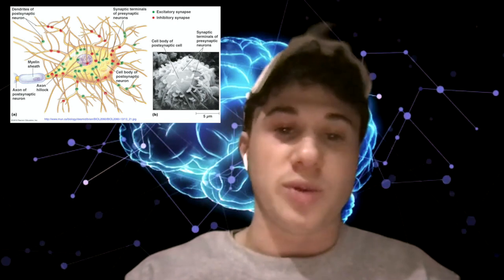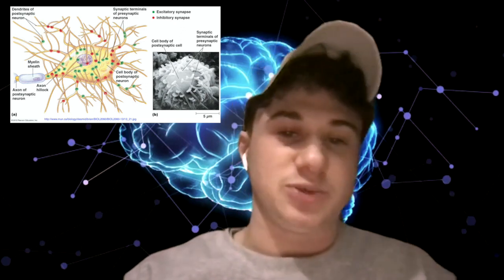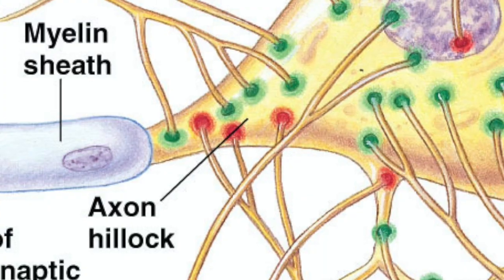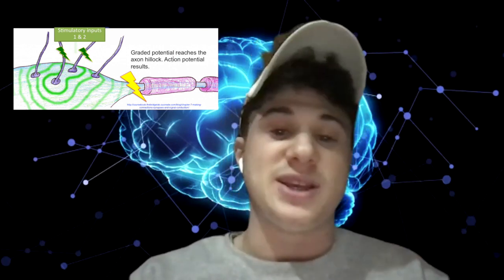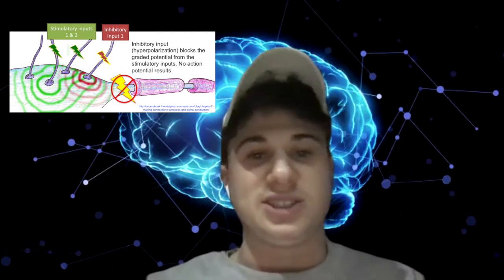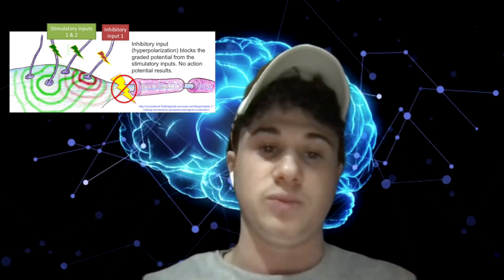How does the axon hillock decide whether or not an action potential will fire?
Rutgers-Camden University
Neurbiology I- Fried
Group- The Microglia's